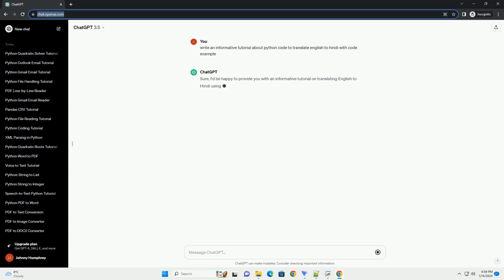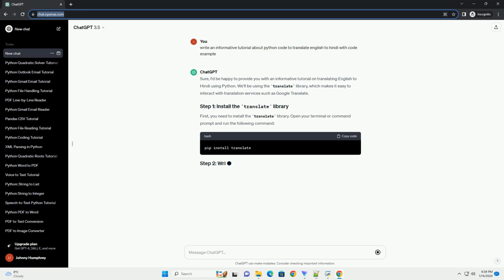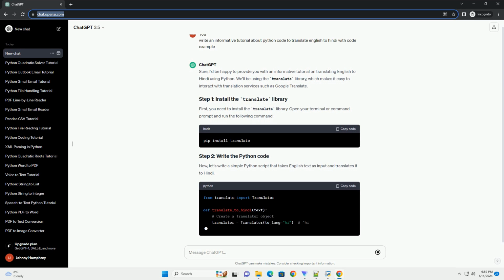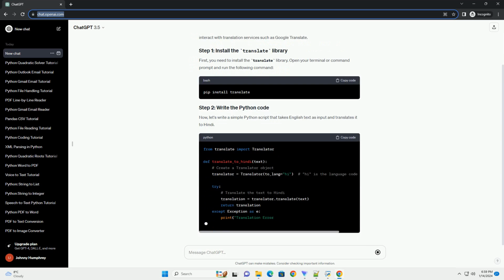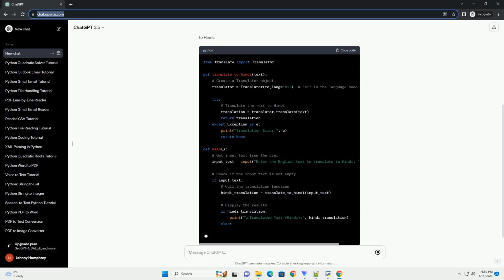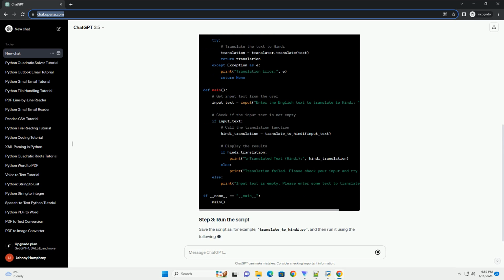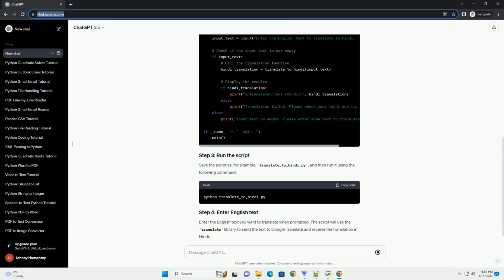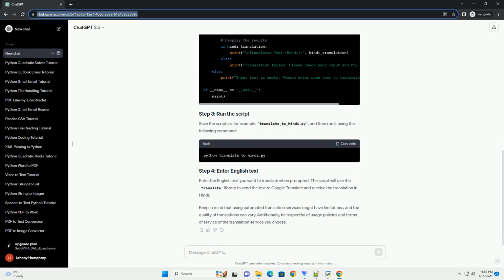python code to translate english to hindi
sure, i'd be happy to provide you with an informative tutorial on translating english to hindi using python. we'll be using the translate library, which makes it easy to interact with translation services such as google translate.
first, you need to install the translate library. open your terminal or command prompt and run the following command:
now, let's write a simple python script that takes english text as input and translates it to hindi.
save the script as, for example, translate_to_hindi.py, and then run it using the following command:
enter the english text you want to translate when prompted. the script will use the translate library to send the text to google translate and receive the translation in hindi.
keep in mind that using automated translation services might have limitations, and the quality of translations can vary. additionally, be respectful of usage policies and terms of service of the translation service you choose.